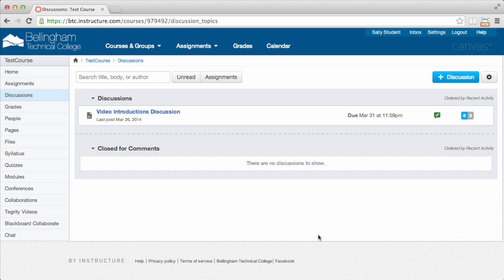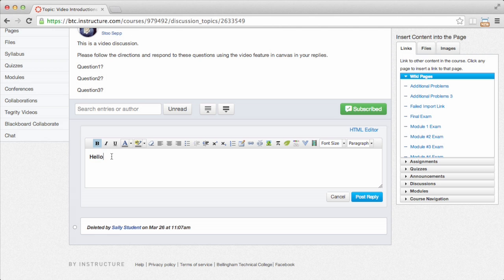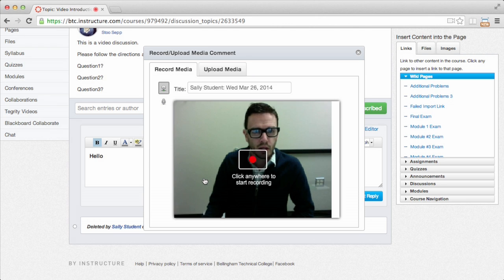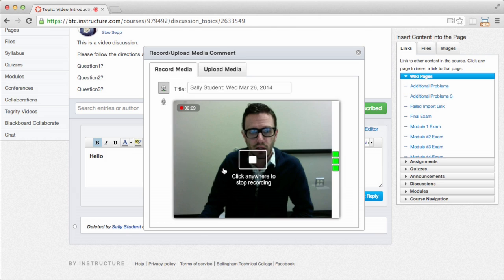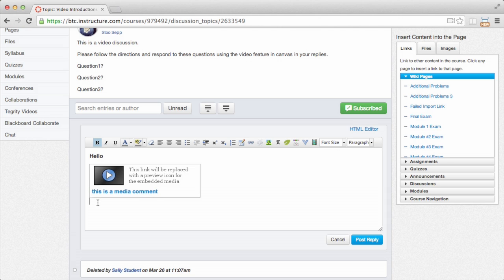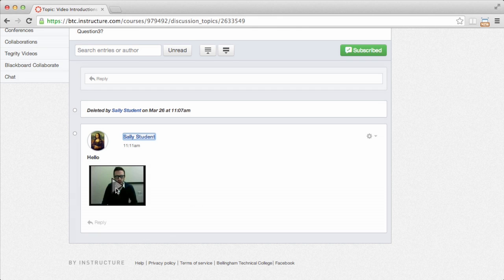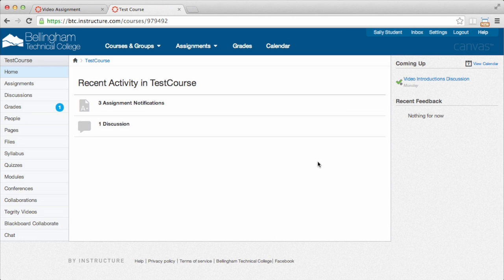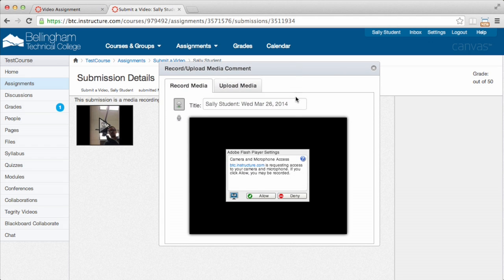Canvas Tip #16: Video Submissions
This video demonstrates how to use the canvas web interface to submit videos to discussions and assignments